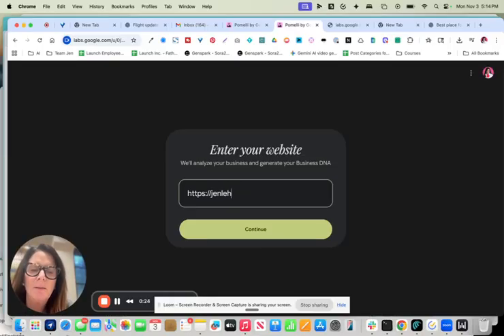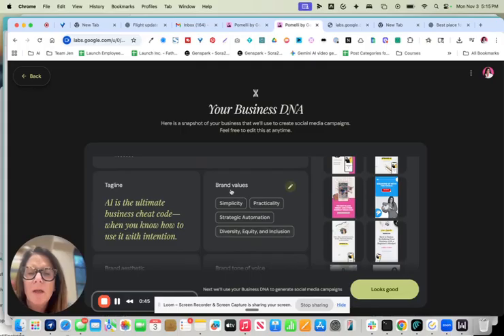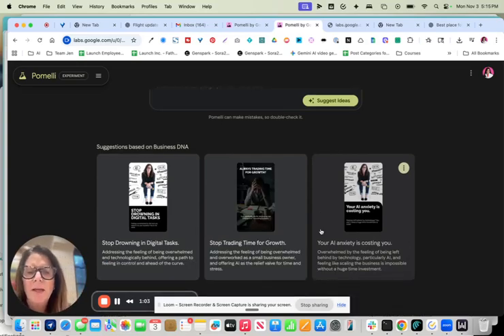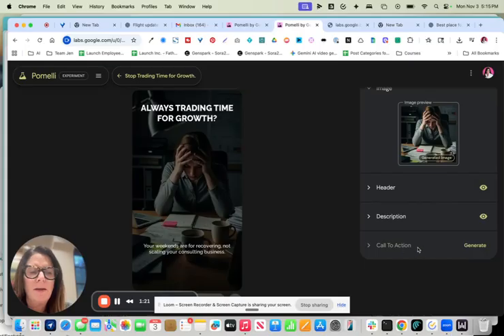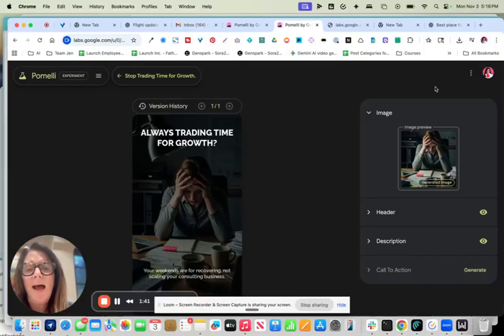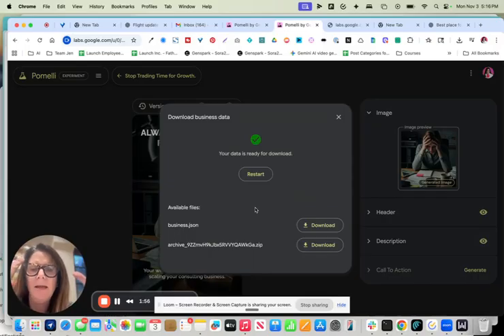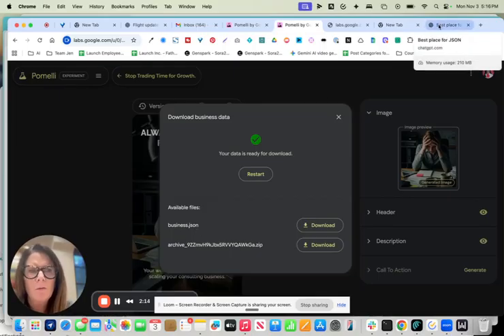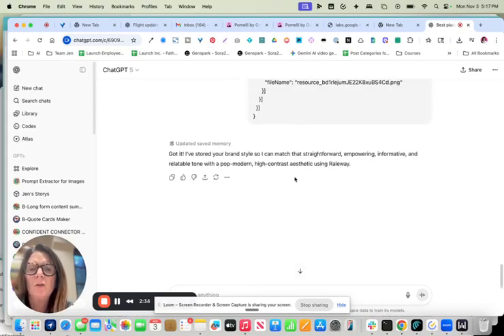Creating Effective Campaigns with Pamelli Unlock Your Business DNA! 🚀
Join me for a high-impact AI masterclass where you'll go from overwhelmed to empowered in just 90 minutes. Learn how to train AI to write in your voice, brainstorm smarter, analyze data instantly, automate content creation, streamline delegation, and stay laser-focused — all with the tools I personally use to save 10+ hours every week.

Join the Front Row AI Club for live strategy calls, workshops, a training library, and a dynamic community. Plus, take fast action with focused AI challenges like Systems, Marketing, Content, and Monetization Weeks — all designed to help you implement quickly and see real results.